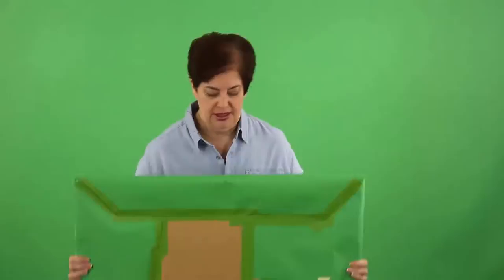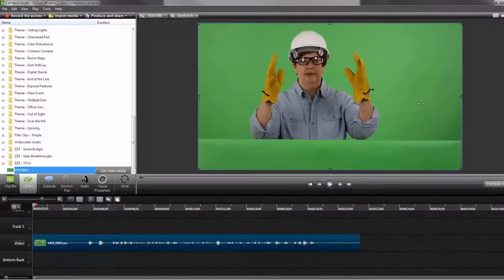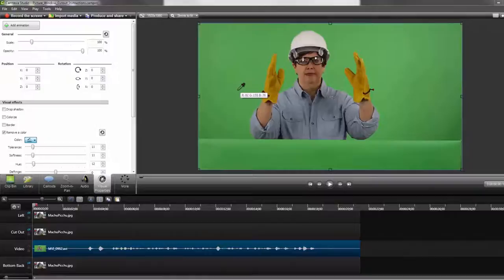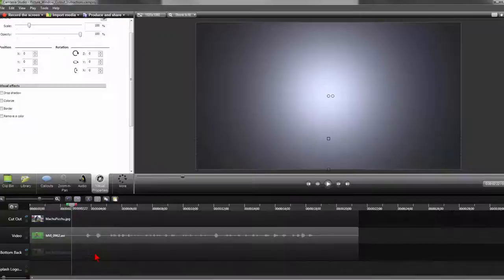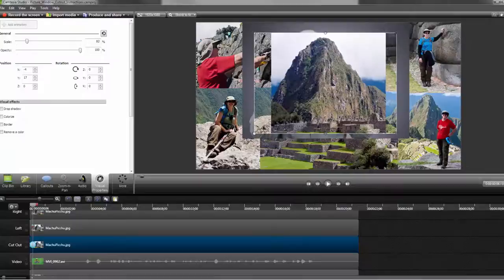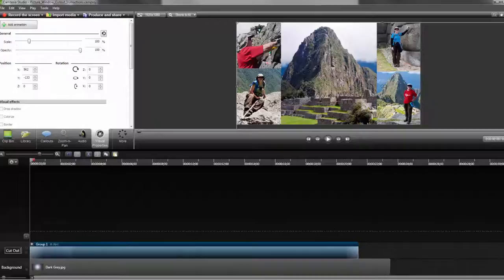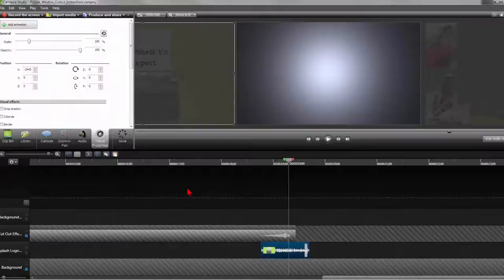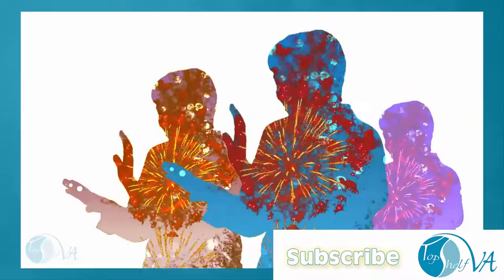Camtasia Studio Green Screen Picture Window Cutout Effect ✅💓💓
Here are the instructions on how you too can create a green screen picture window cutout for your video using Camtasia Studio software as your editor.

What you will need to start is a green screen, a large board that can be stabilized, green screen paper or paint, or any green paper to cover the board.

Wrap the green screen paper around the board.  Once it’s wrapped, set it up on two boxes and stabilize it, so it becomes your wall and part of it is in camera frame.

Record your video, and then import the media into the Camtasia Studio software.  You are going to need the video, the background sound, the background, and the image.

Add several tracks, about seven or eight to work with on the track section of Camtasia.  Watch the video “Camtasia Studio Green Screen Picture Window Cutout Effect” for further instructions.